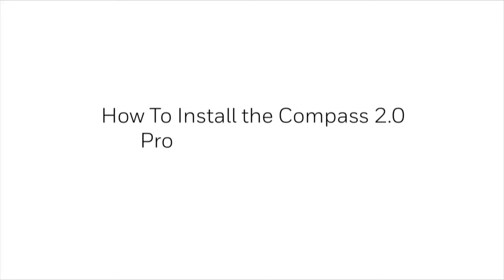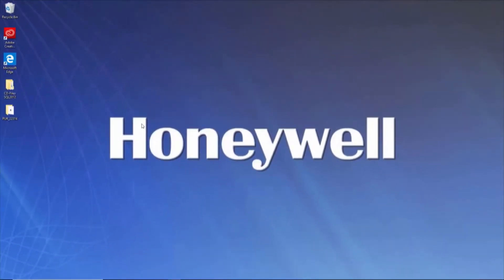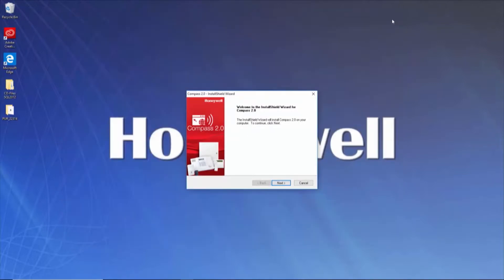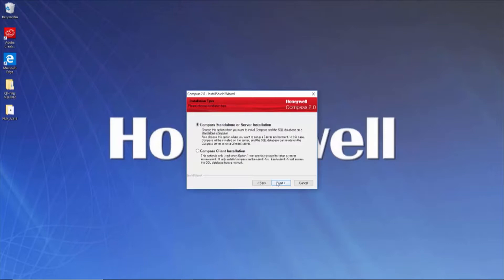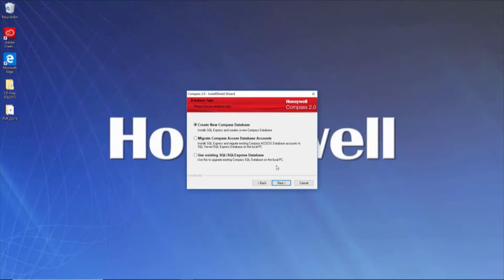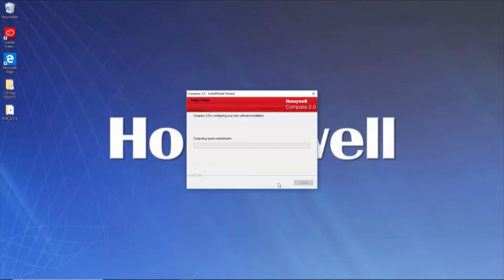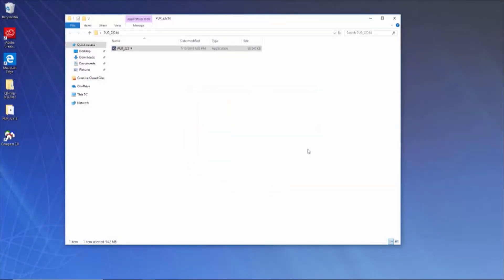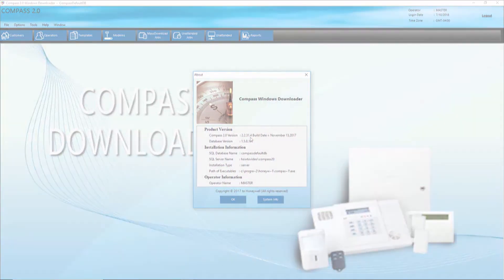How To Install the Compass 2.0 Programming Software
This video covers how to install Compass 2.0. The installation of Compass 2.0 will also install Microsoft SQL Server 2012, if no instances of SQL are detected on your machine.